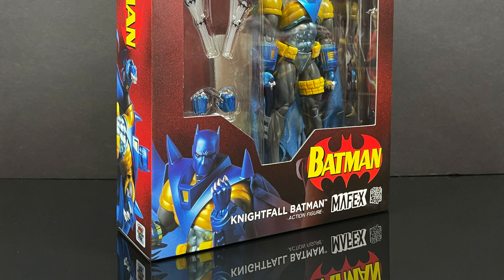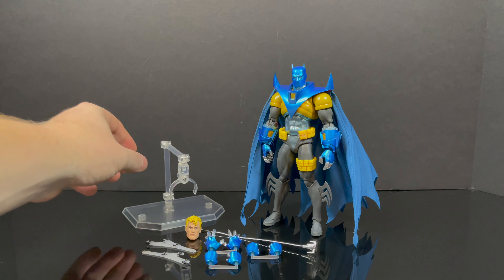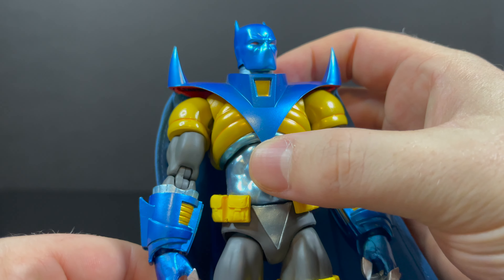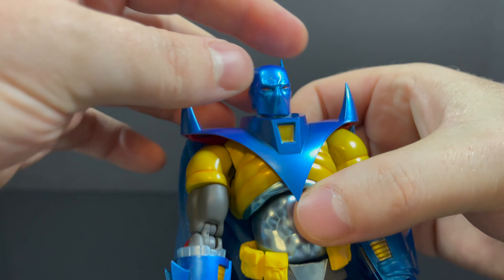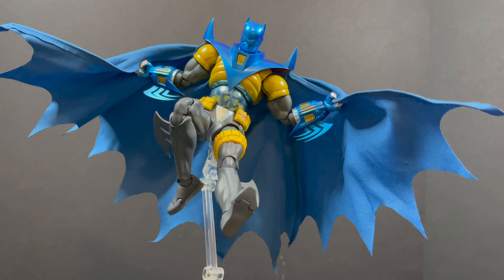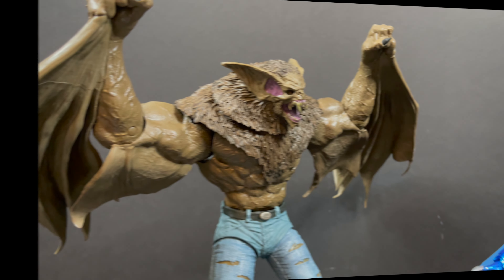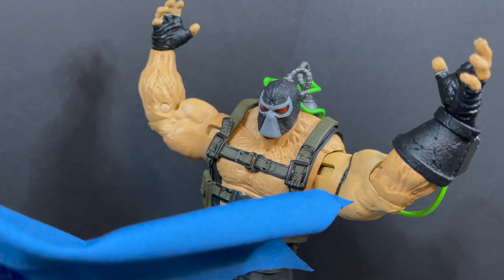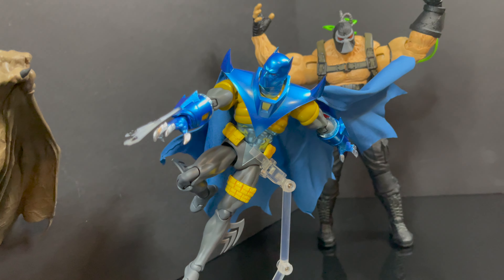2023 MAFEX KNIGHTFALL BATMAN | Medicom Toys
Join me as we head the 90's era Gotham city for a look at the Medicom Toys MAFEX Knightfall Batman!